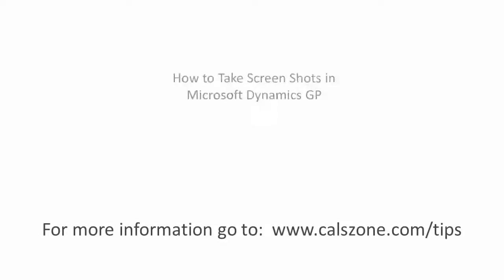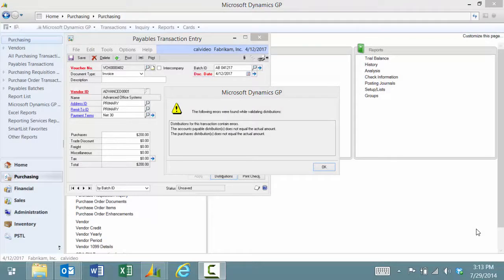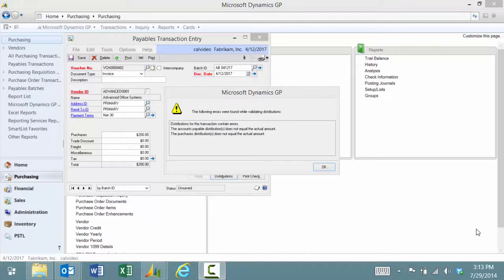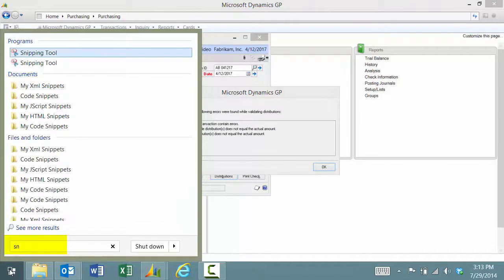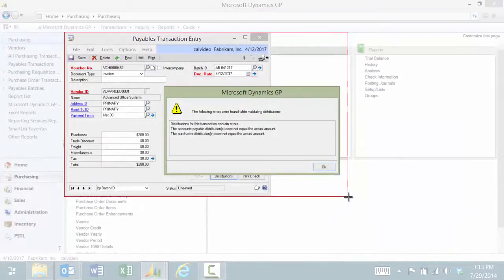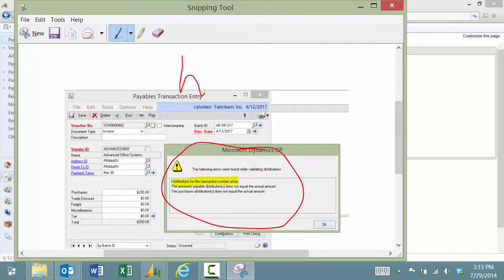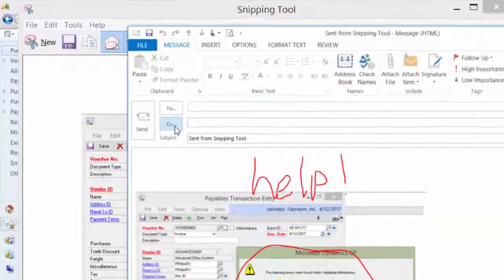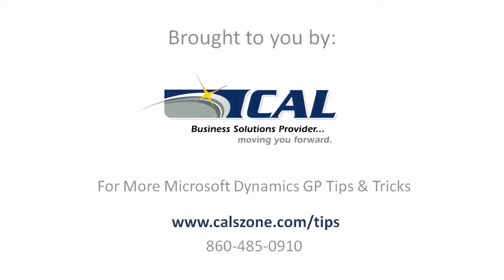How to Take Screen Shots in Microsoft Dynamics GP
- Have you ever been asked to send a screenshot of an error message or screen in Microsoft Dynamics GP (Great Plaisn)? Many uses don’t realize how simple this can be. There is a free tool called the Snipping Tool including in most Microsoft operating systems. But sometimes people don’t even realize it is there. Once you find it, you will love it.

Watch this short video for instructions and an example.

Note: Demo done in Microsoft Dynamics GP 2013 R2

For more Microsoft Dynamics GP Tips and Tricks read our blog and sign up for our e-newsletter